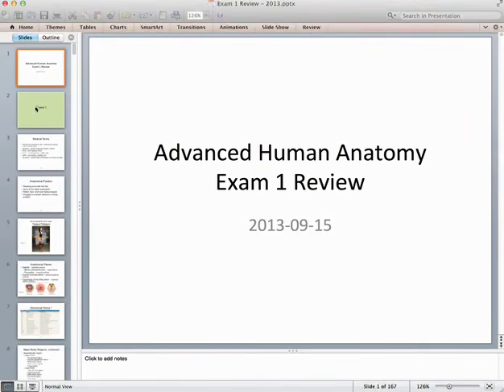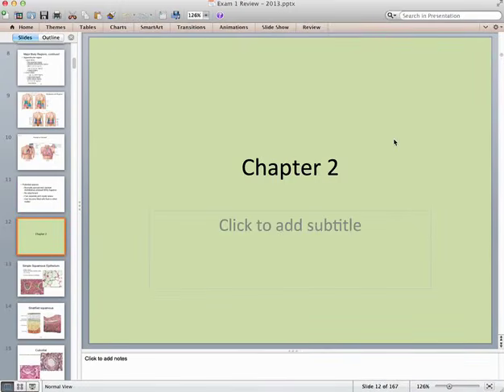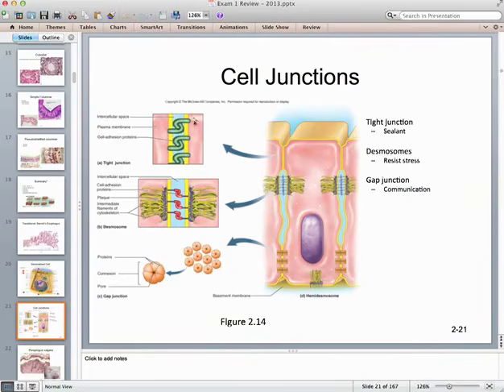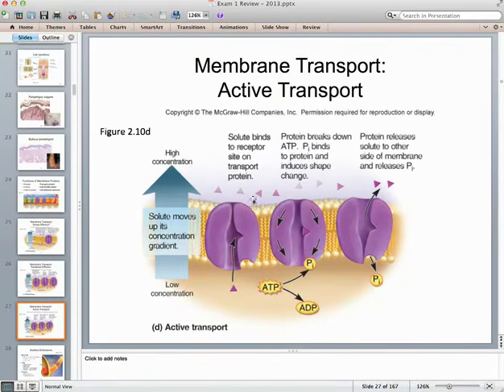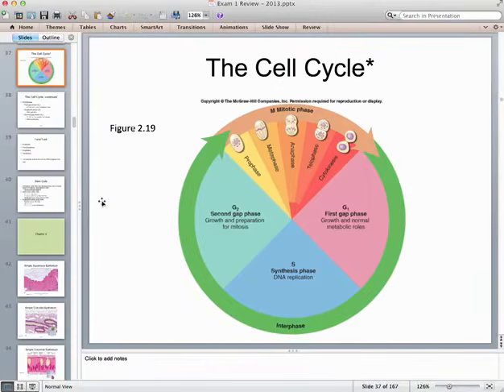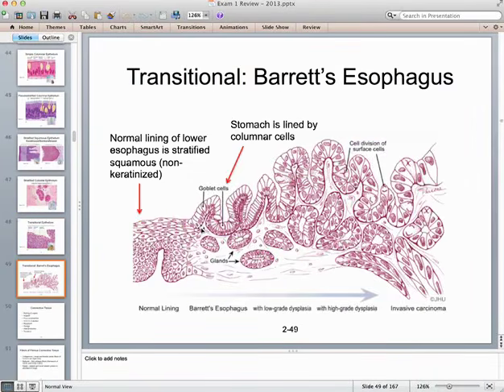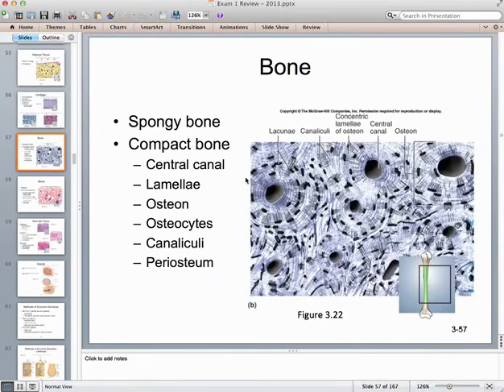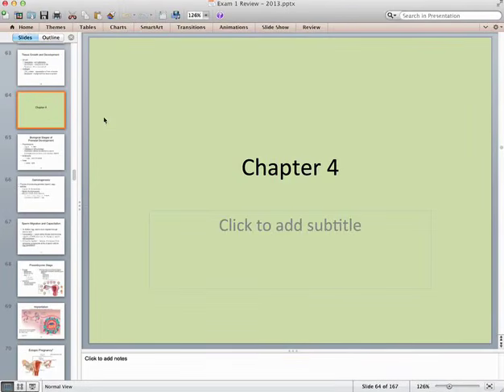Anatomy Exam 1 Review, Chapters 1-3